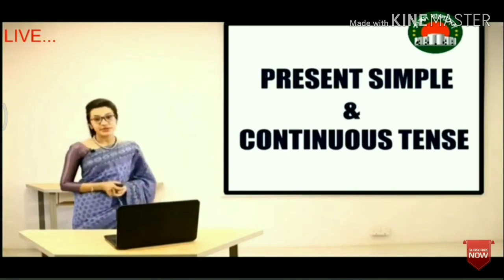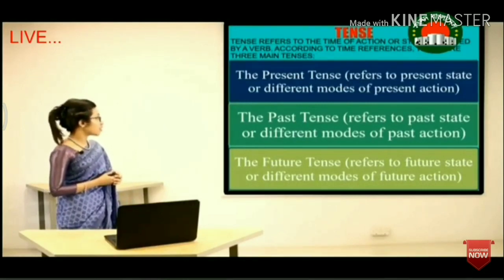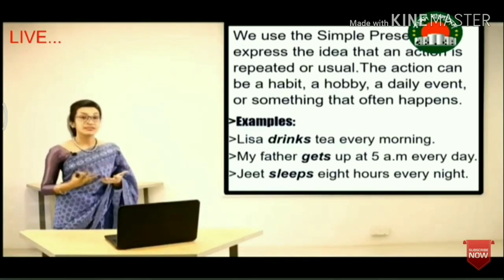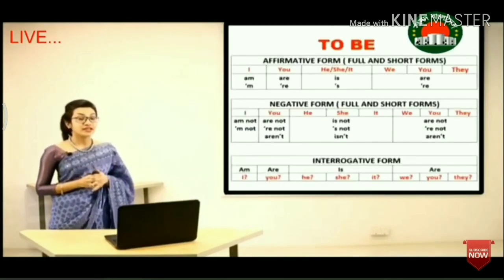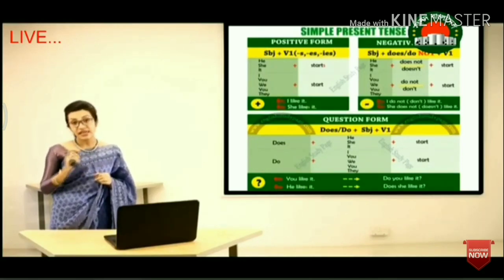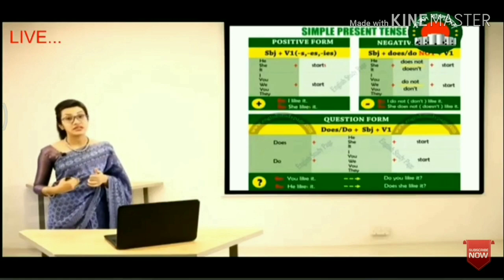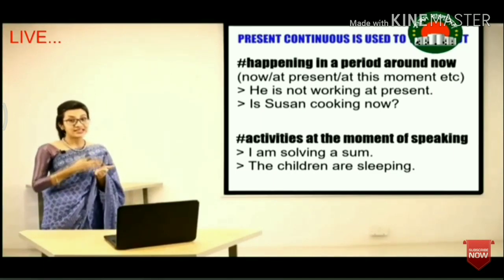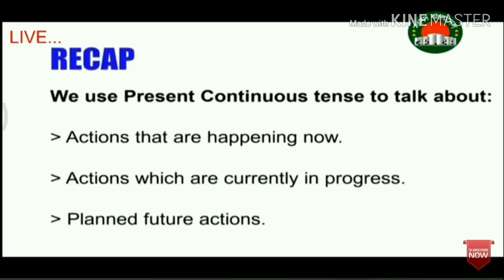Amar ghore amar school 4 june class 6 আমার ঘরে আমার স্কুল ৩ জুন ষষ্ঠ শ্রেণী